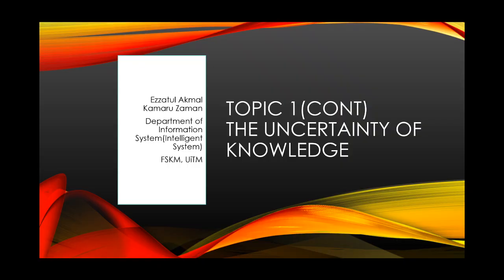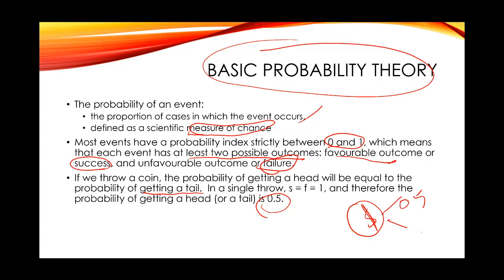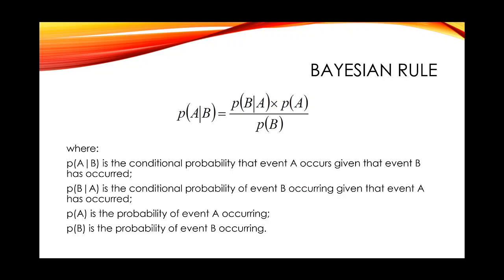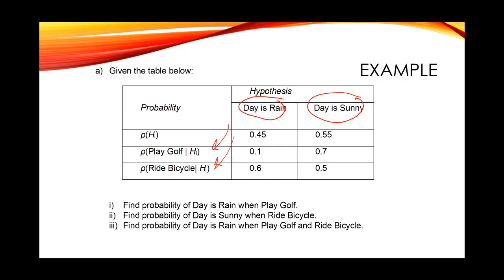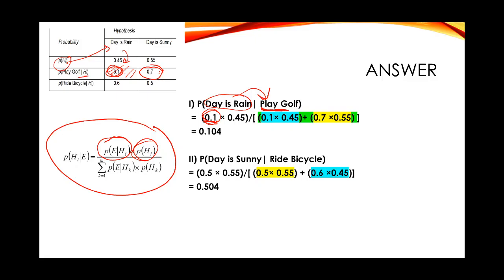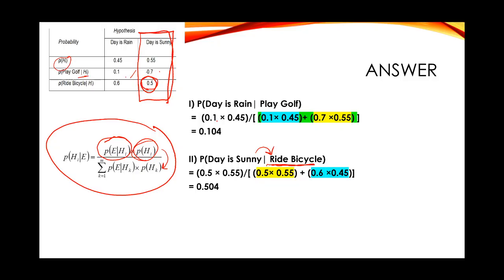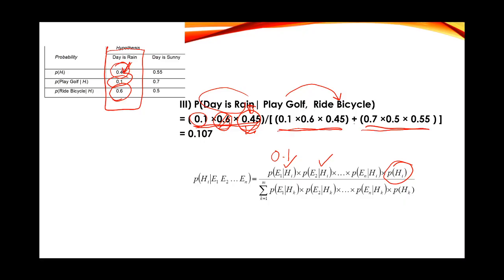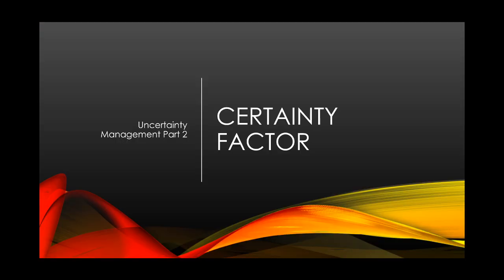Uncertainty Management (Bayesian Reasoning)